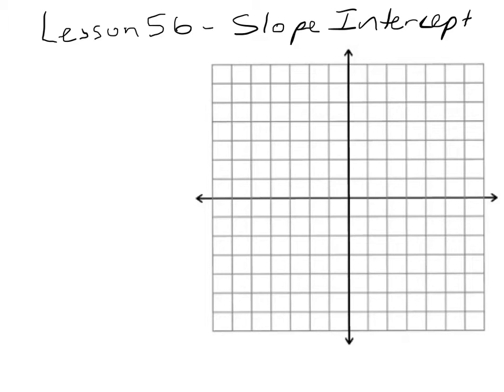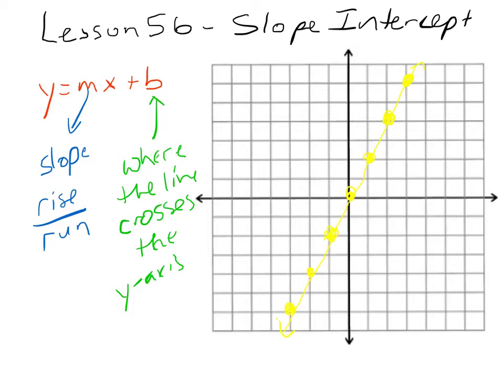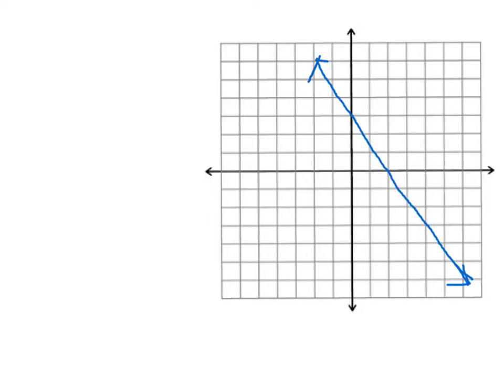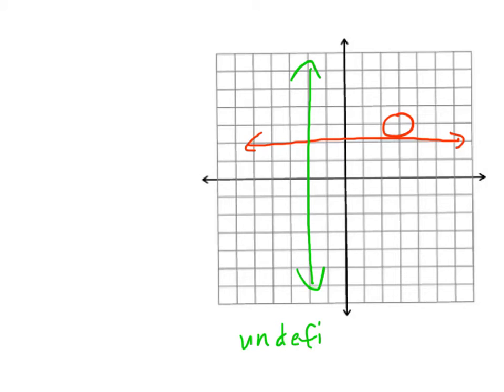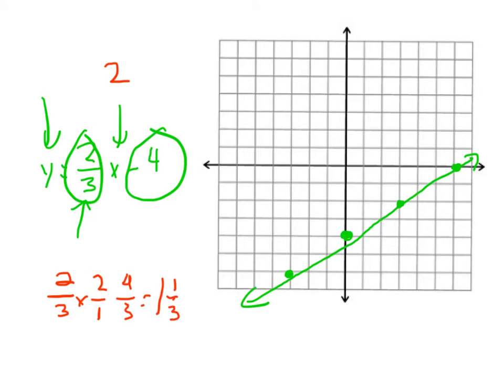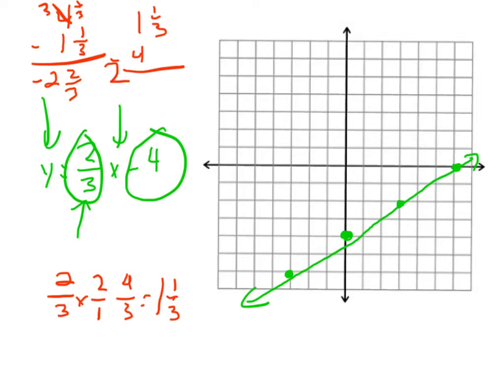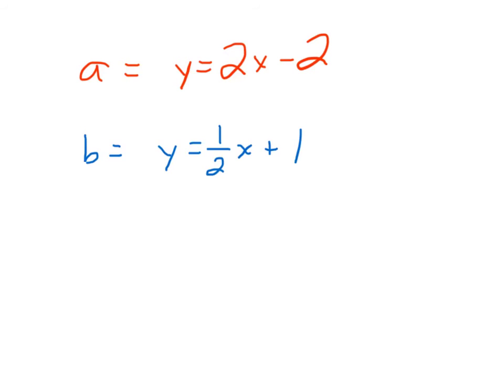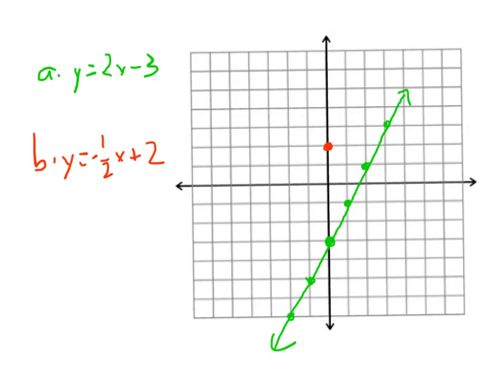Lesson 56 - 8th Grade